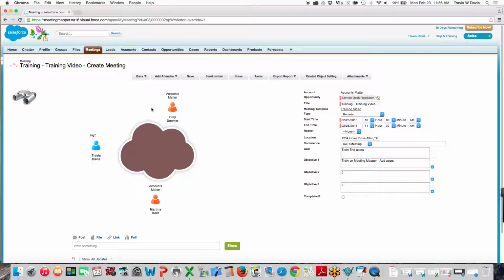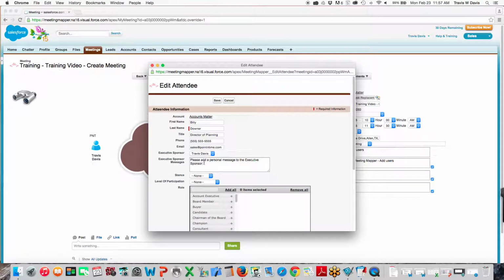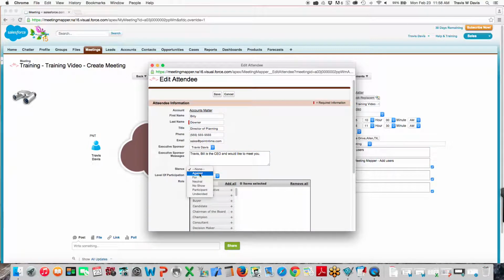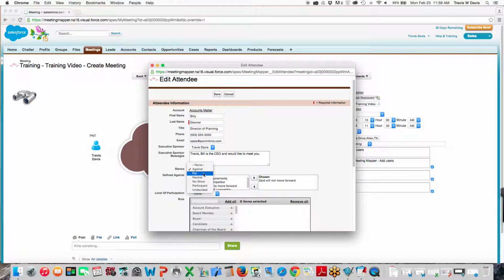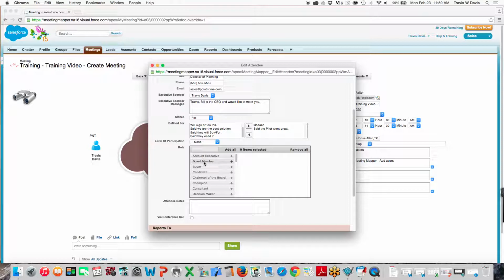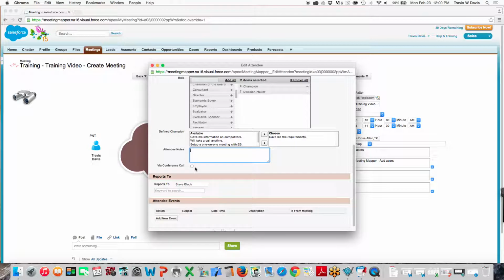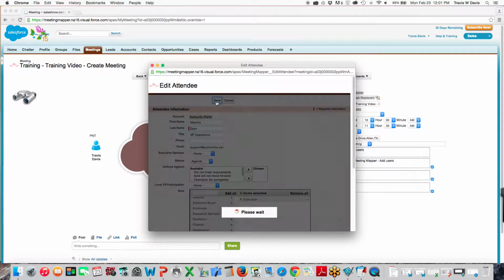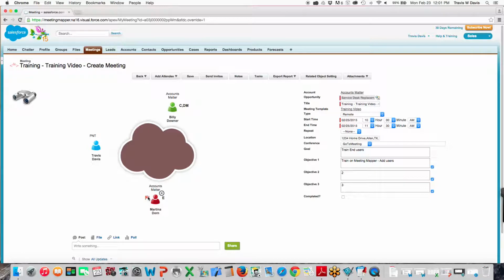Edit Meeting Attendee Details in Meeting Mapper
With Meeting Mapper you can determine the Stance and Role of the meeting attendees during our meeting. All this information is stored in the contact record in Salesforce.